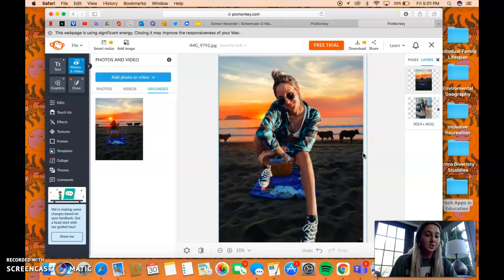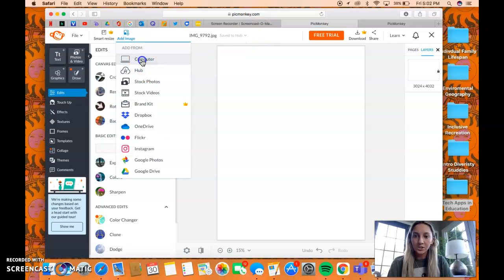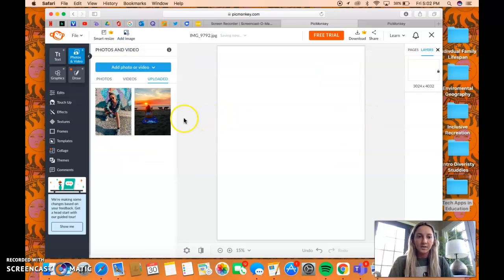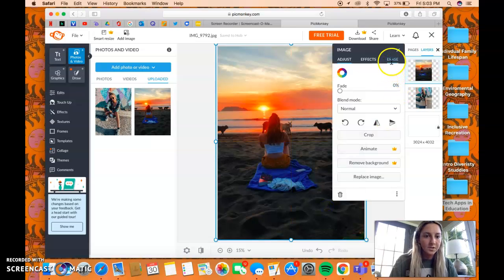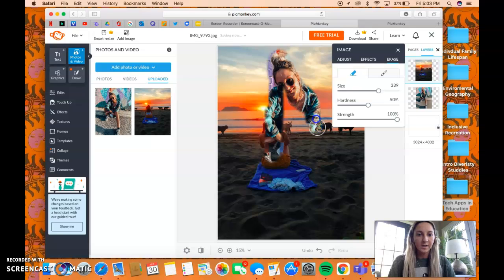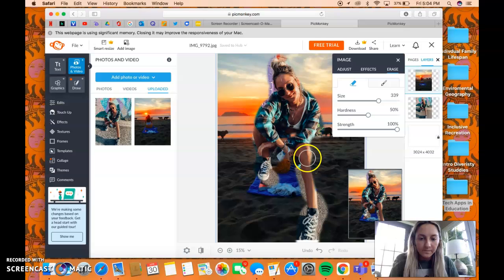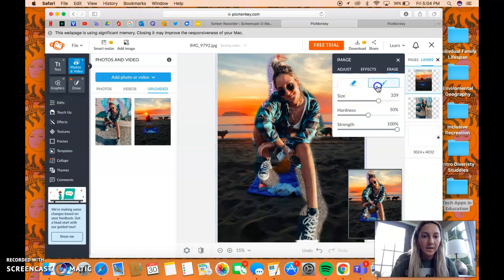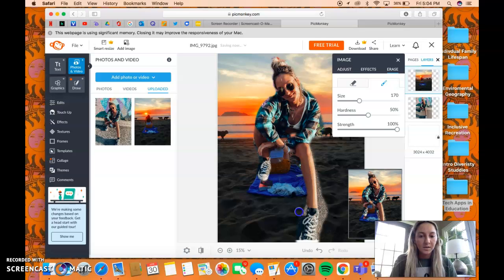Image Editing Screen Cast